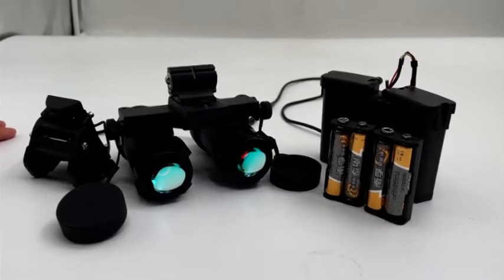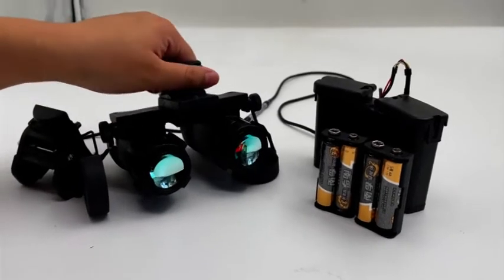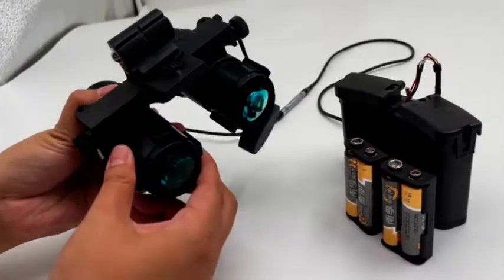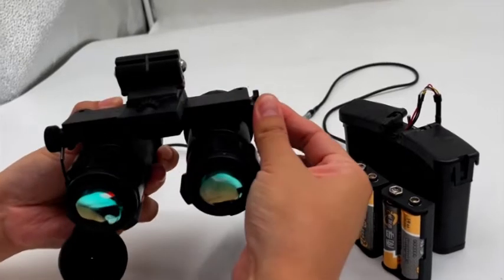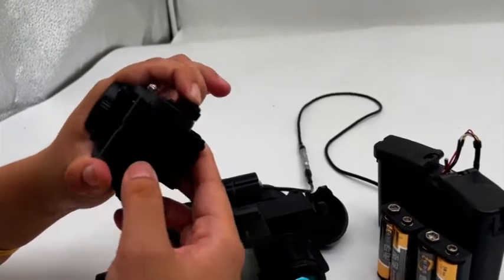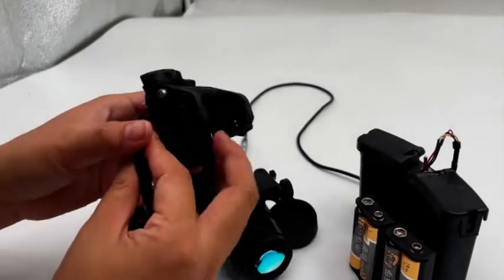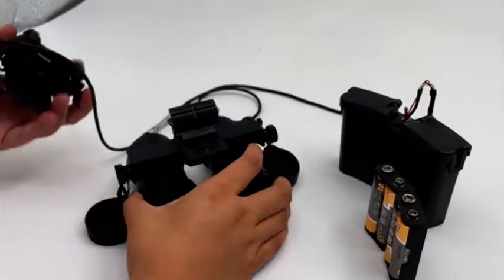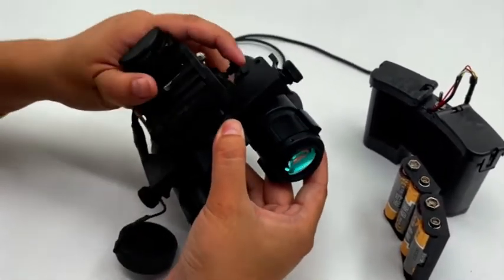ANV-9 Aviation Pilot Helmet Binoculars type Night Vision Goggles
Helmet night vision# # Green Phosphor # night vision monocular# # White Phosphor #
Please free to contact Ms.Sarah Du as below: